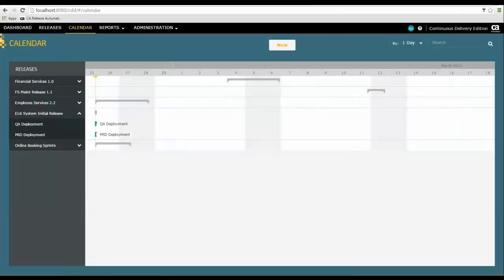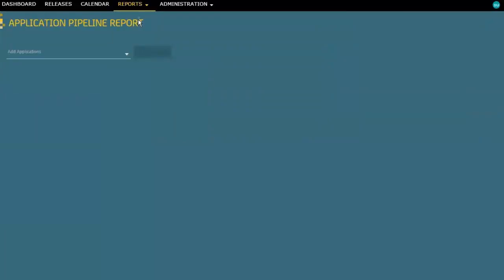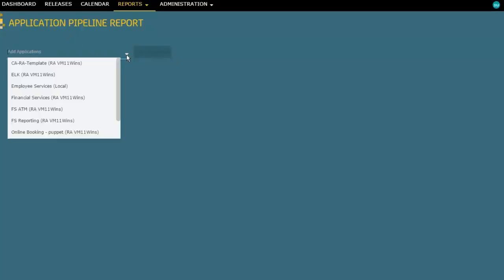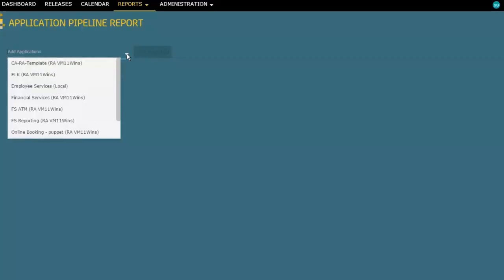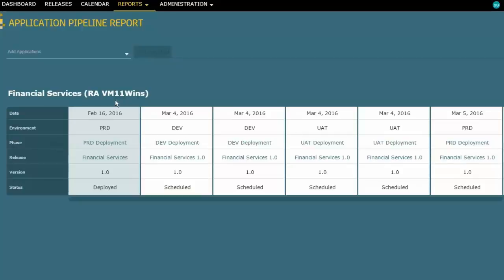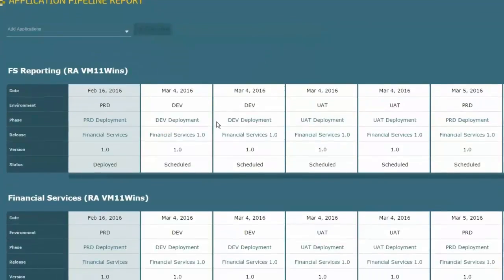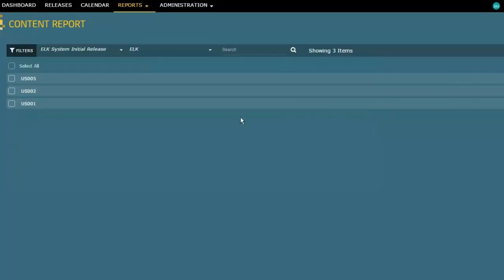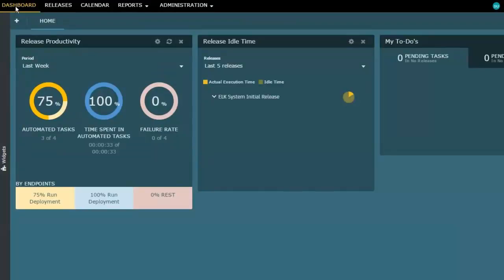Reports and Dashboards: CA Continuous Delivery Director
CA Continuous Delivery Director includes dashboard and reporting features in tabs that help you track and troubleshoot release trends over time.

**Note that CA Continuous Delivery Director was previously referred to as CA Release Automation Continuous Delivery Edition. You may see references to either product name in this video.

This video is part of the course CA Release Automation Continuous Delivery Edition 6.x: Overview (88CDD10010) at learn.ca.com.